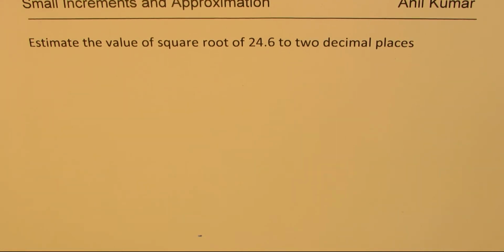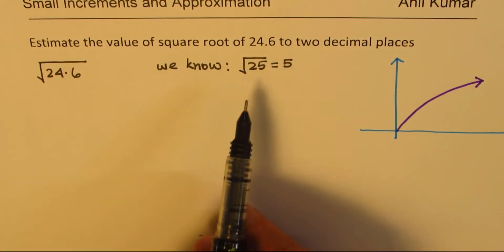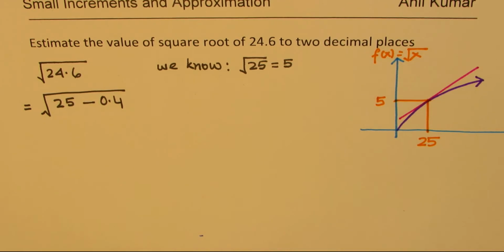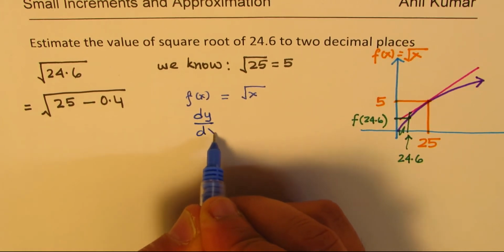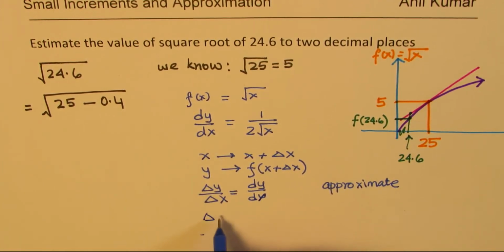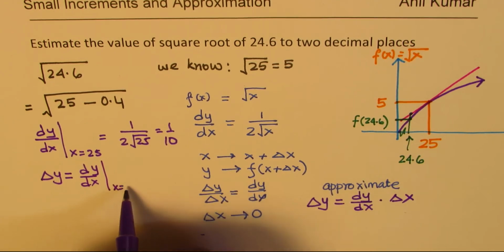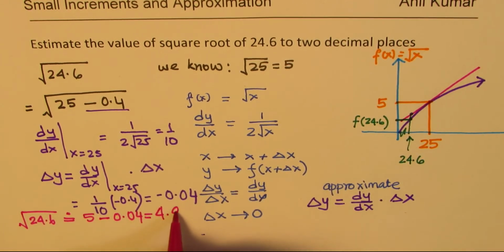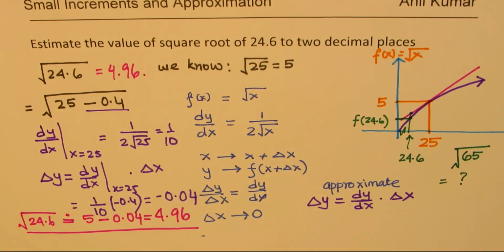How to calculate Square root without calculator to 2 decimal places by Differentials Increments